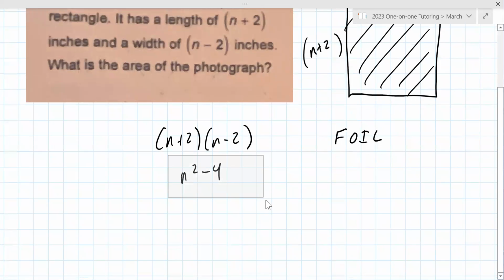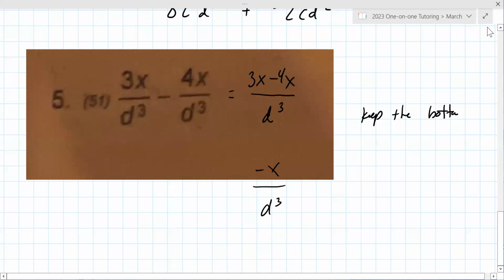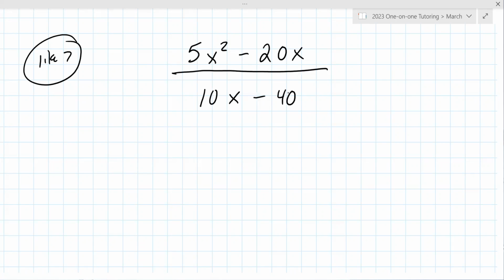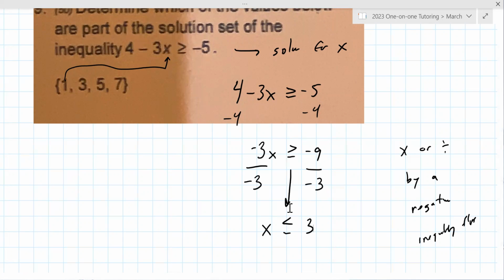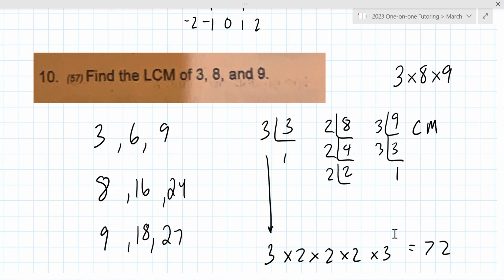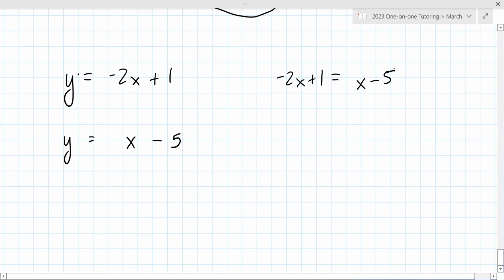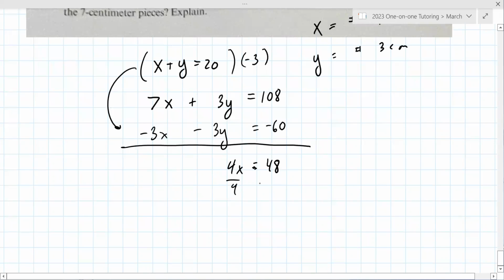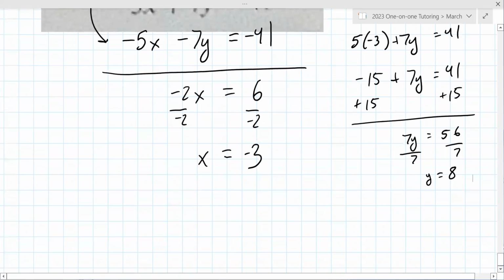Middle School Pre-Algebra Lesson [2023-03-30 at 7pm MST David D]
This lesson covered topics in Pre-Algebra including solving systems of equations, factoring, and LCMs.